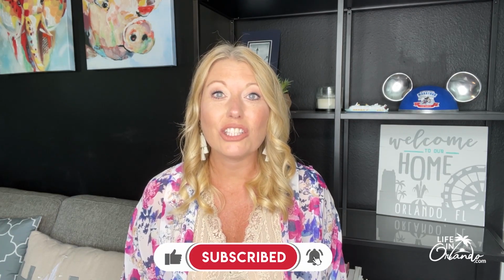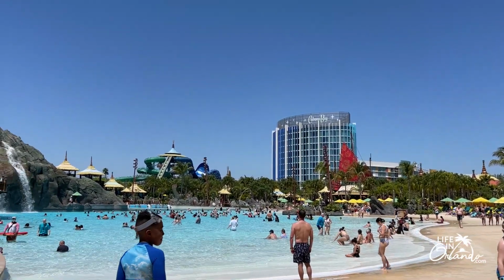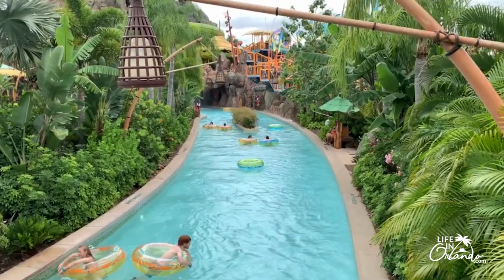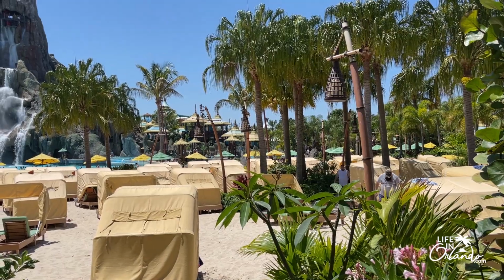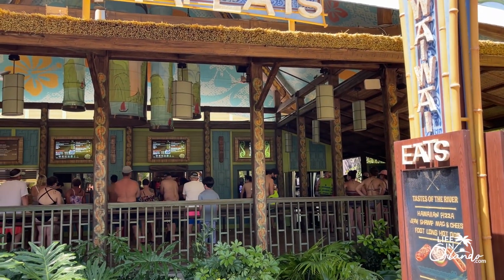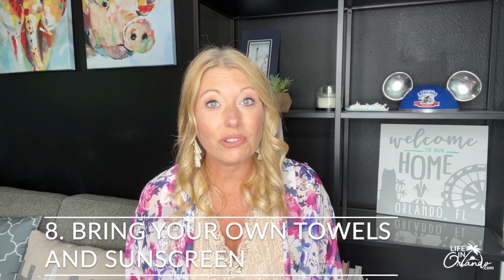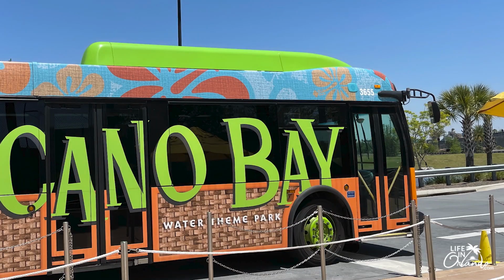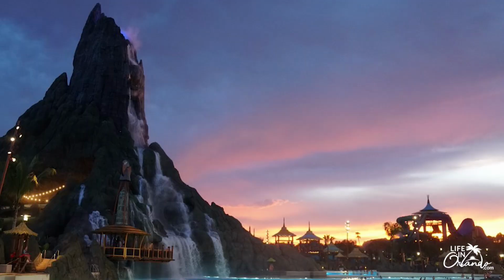VOLCANO BAY at UNIVERSAL STUDIOS | Tips For Your First Visit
Volcano Bay is a water theme park located at Universal Orlando Resort. If you are visiting Volcano Bay for the first time, check out these top tips to help with planning your perfect day!

🎙️ Podcast: Listen on Apple, Stitcher and Spotify